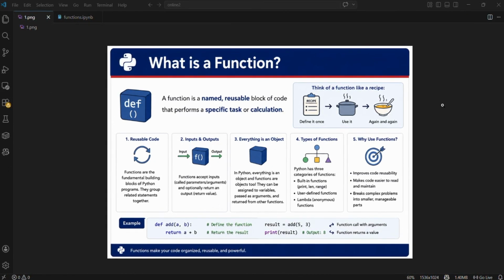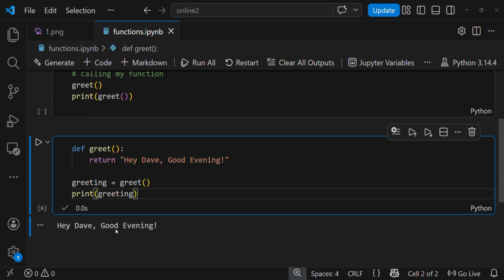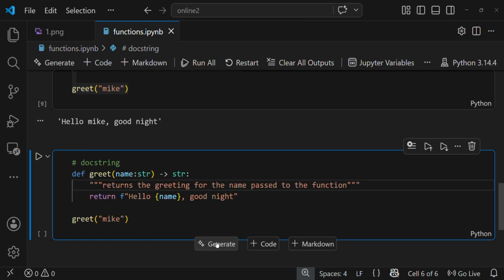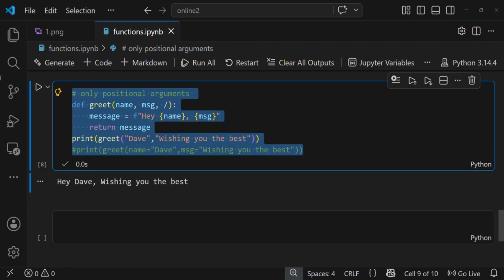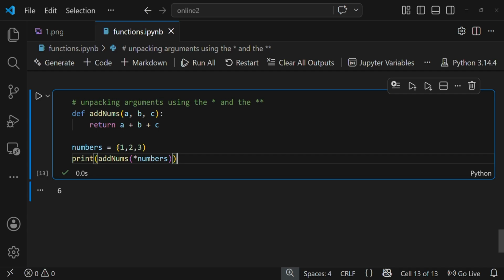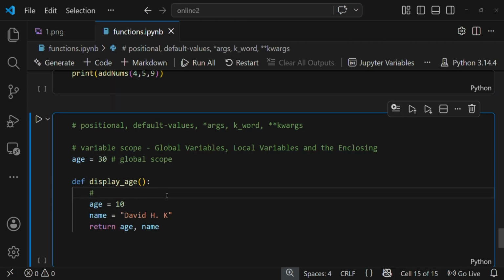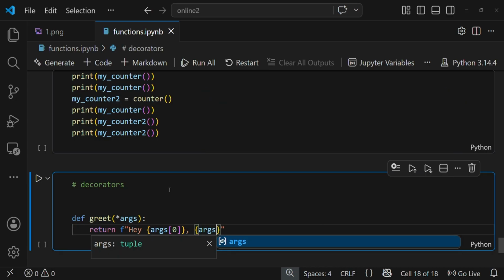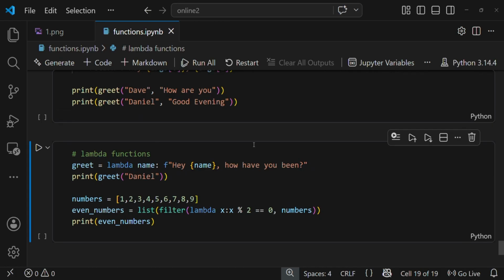Mastering Functions in Python: From Basics to Advanced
This Video explains Python functions in a simple and beginner-friendly way. It covers how to define functions using def, pass parameters, use return values & organize code efficiently.
Functions help make programs reusable, cleaner and easier to understand.